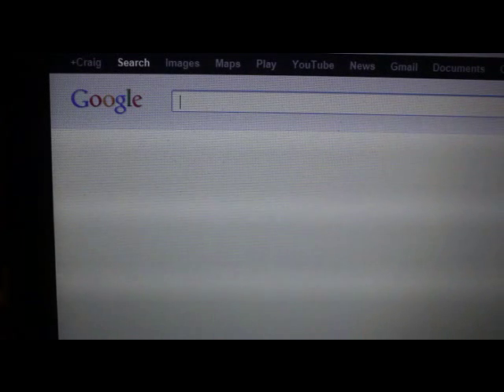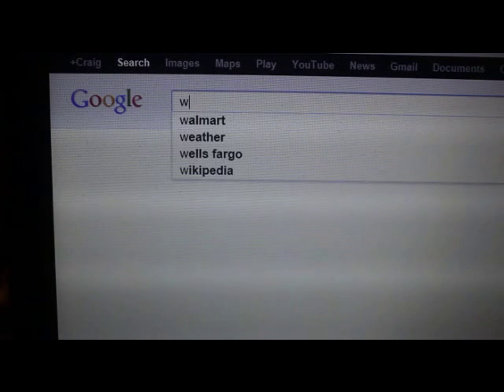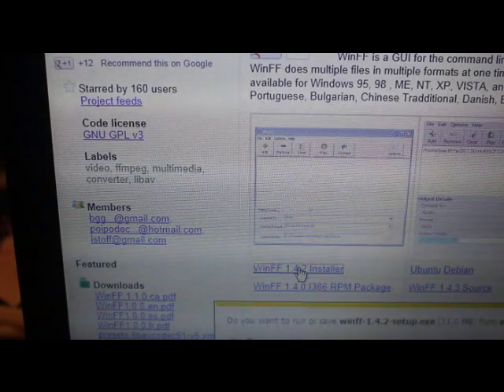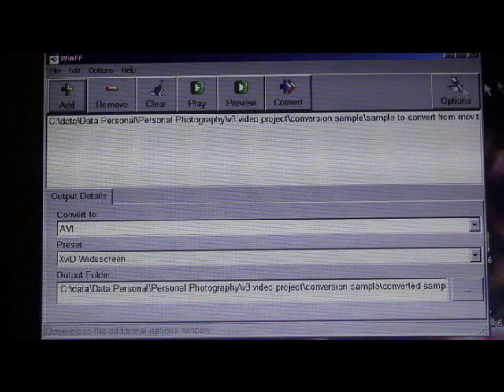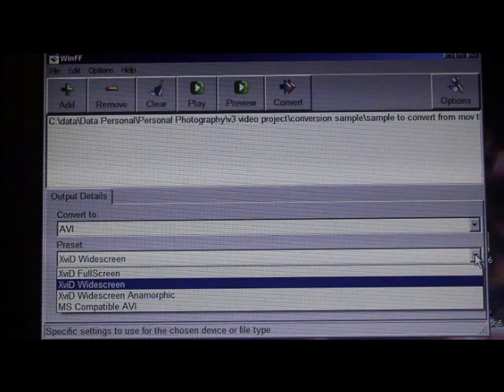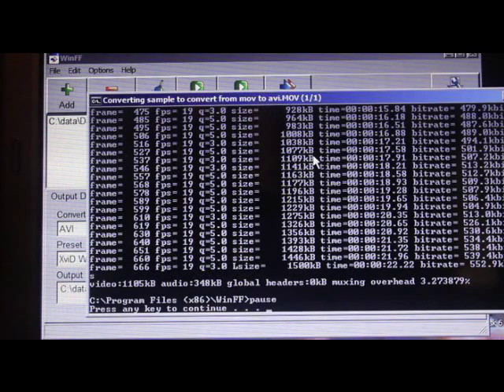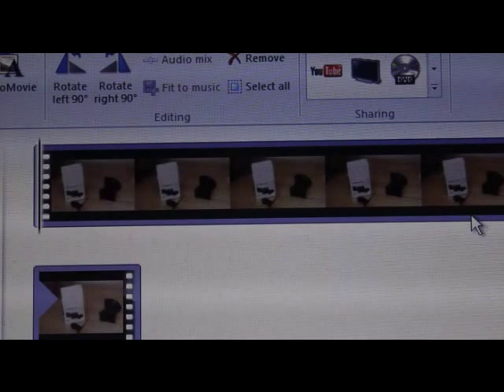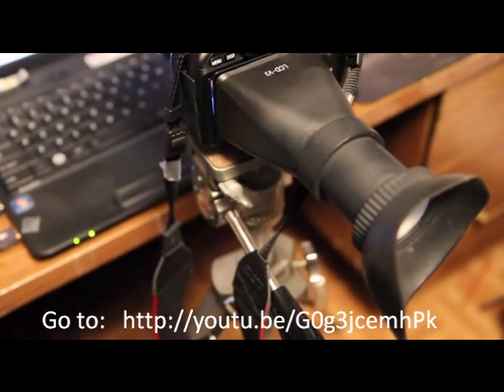How To Edit .MOV Video with Windows Movie Maker (for free using WinFF)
The .MOV file type is not recognized by Windows Live Movie Maker.  My video will demonstrate how I used WinFF to convert my .MOV files to .AVI, a file format recognized by Movie Maker.  After conversion the .AVI files are simply imported into and edited within Movie Maker.

Of course, any conversion process causes some loss of resolution data, as does this remedy.  Also, one must use extreme caution to not download malware instead of legitimate freeware.  Nonetheless, there are few free options currently available for editing .MOV files on a PC.

Also, if you are using a Canon DSLR (T2i or T3i) as a video camera and purchased one of the very inexpensive LCD viewing loupes and need to change the focus of the loupe, please see my video on how to do this